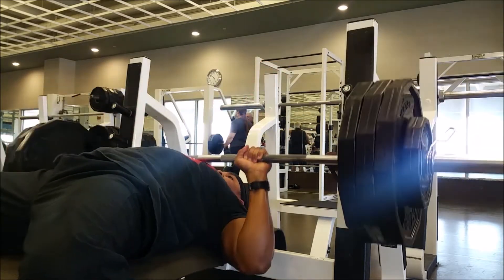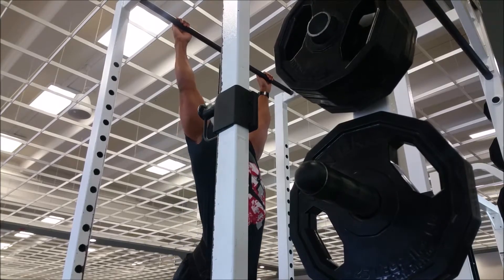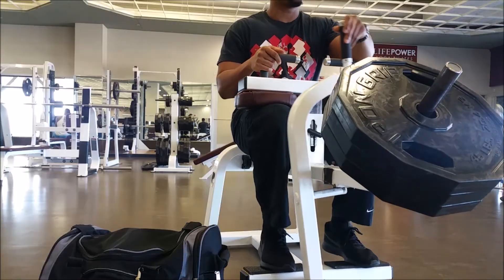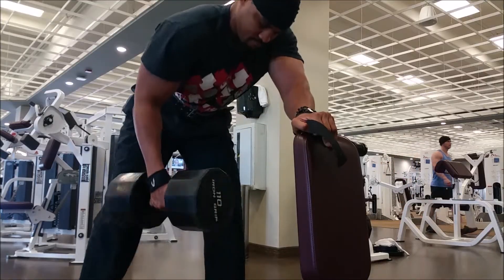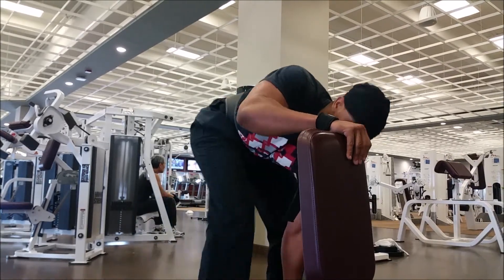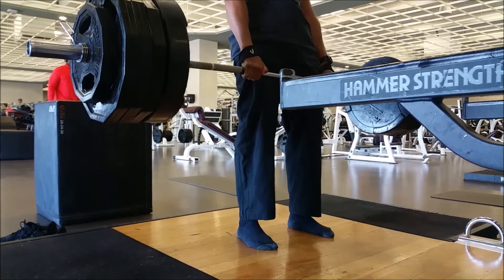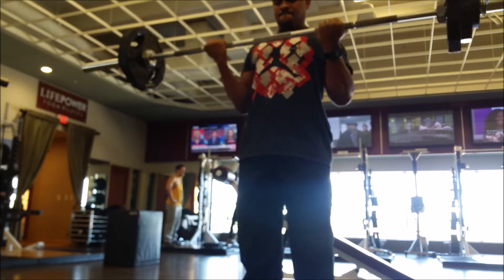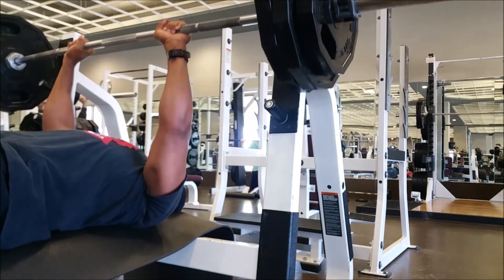Wednesday's workout 2/17/2016| Advice on programming | OHP PR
This is a full body workout. I offer advice on programming your workout and hit a OHP training PR! The purpose of my channel is to motivate and inspire others to hit the gym. In every workout, there's a template that you can follow to hit your goals in the gym.